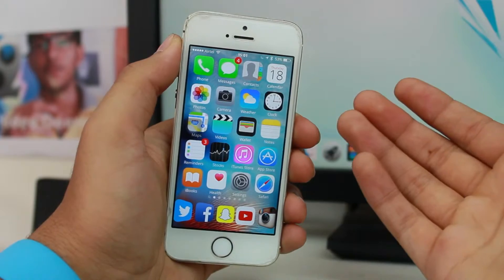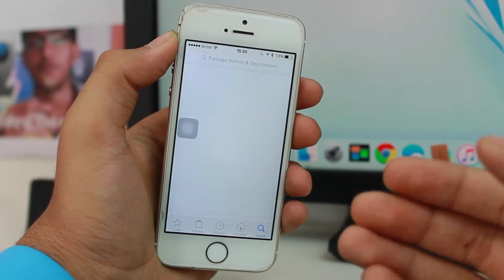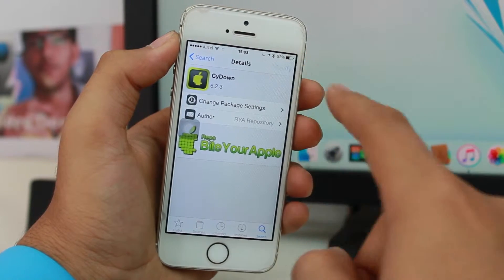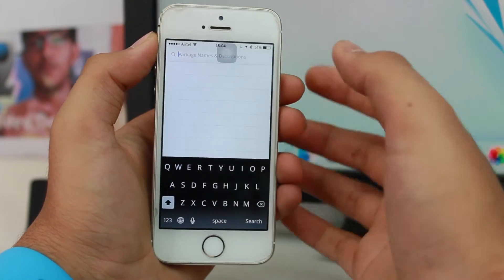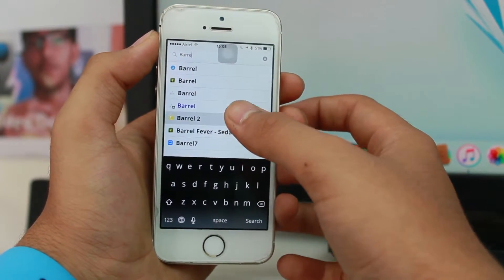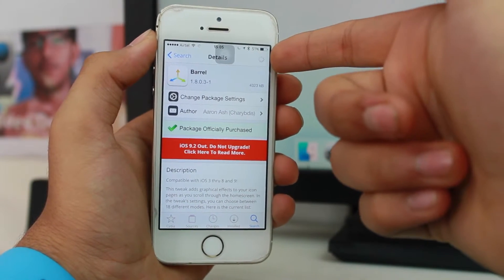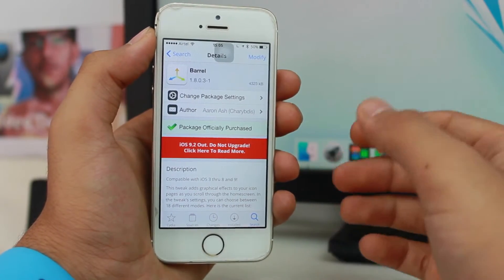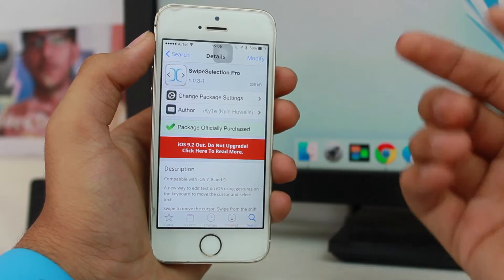Get PAID Tweaks for FREE - iPhone, iPod, iPad - iOS 9-9.0.2!!!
This is a quick video that shows you how to get PAID tweaks for free on your iPhone, iPod or iPad running iOS 9-9.0.2.

Some Paid Tweaks to get out:
SwipeSelectionPro
Barrel
Spin